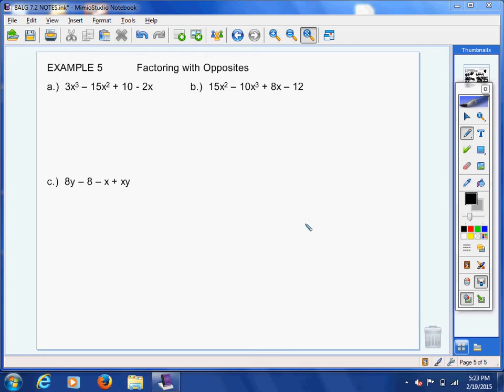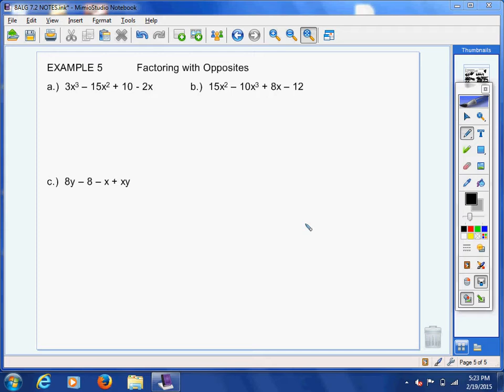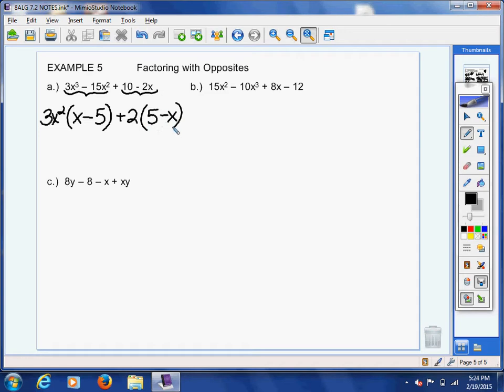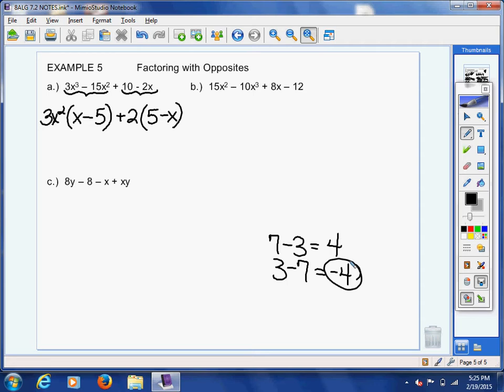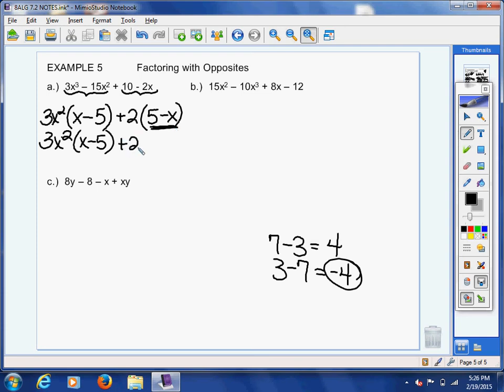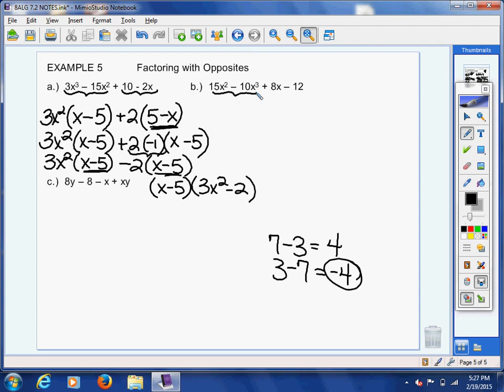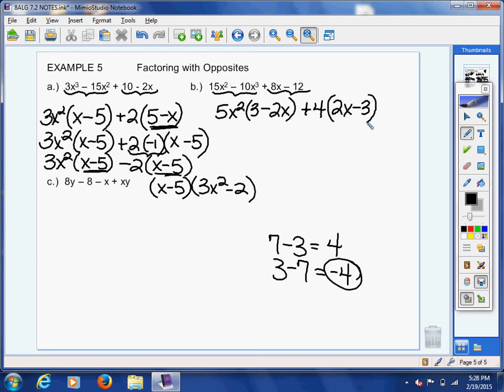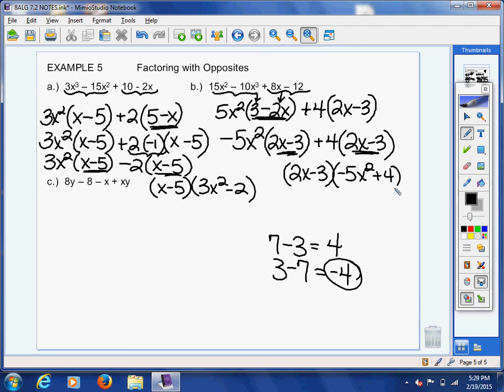7.2 Example 5 Factor out a -1